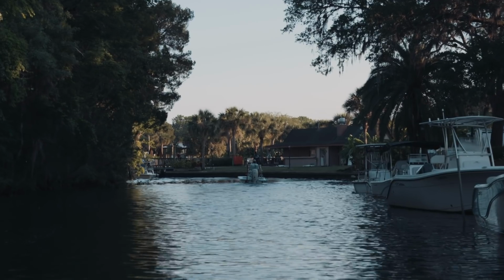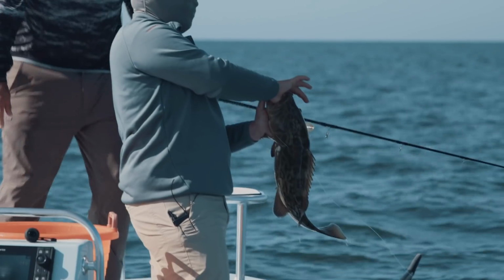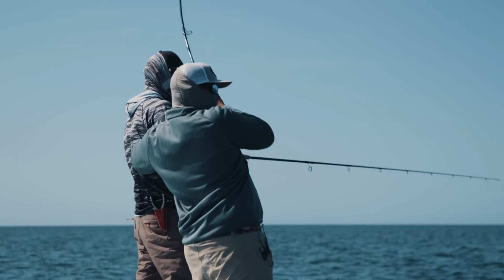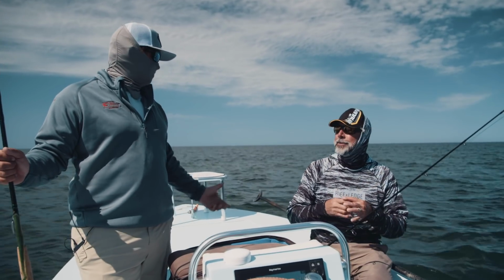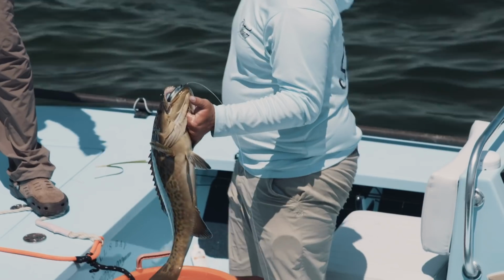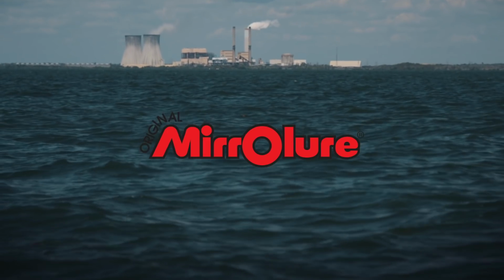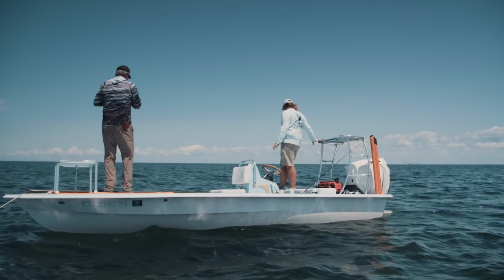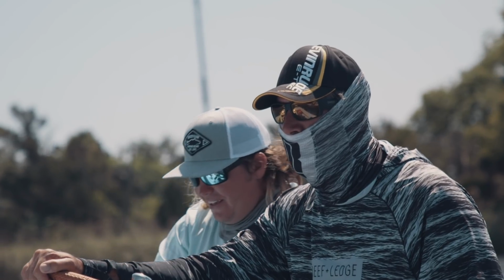Flats Class - Incredible Shallow Water Grouper Fishing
C.A. is joined by Capt. Brandon Branch for some incredible nearshore gag grouper fishing in 5 feet of water.

Gear I Use:
Falcon Coastal Clearwater Rods
MirrOLure Suspending Twitchbait
MirrOLure 17MR Mirrodine
Z-man DieZel MinnowZ 4"
YETI Rambler 30oz
YETI Black Trucker Hat
YETI Tundra Cooler
YETI Panga Duffel
Smith Optics Guides Choice Polarized Sunglasses
Power-Pole Blade Shallow Water Anchor
Raymarine Axiom Multifunction Display
FireDisc Propane Cooker Backyard Bundle

About FlatsClass:
Inshore flats fishing taught to you by the pros! Learn the fundamentals of flats fishing, but also the advanced tactics used by proven tournament anglers.

About cbm.live:
CBM LIVE is a channel of outdoor shows and films. Through our production background with Colorblind Media we have produced hundreds of hours of outdoor television and branded content across all platforms. CBM LIVE is our outlet to share that work.